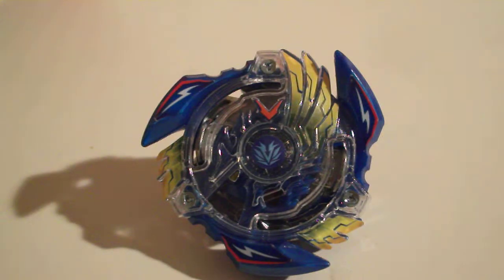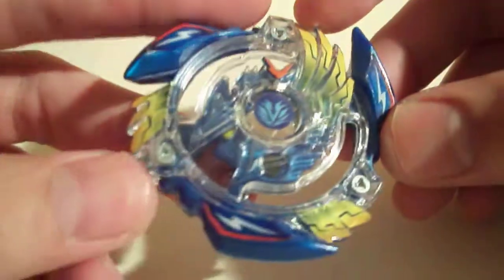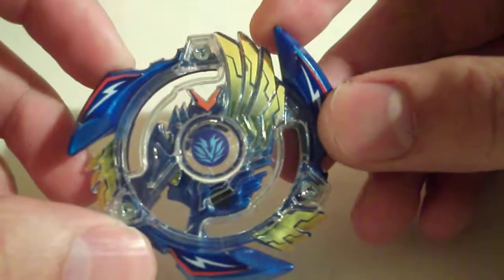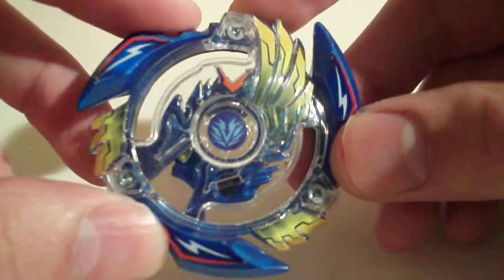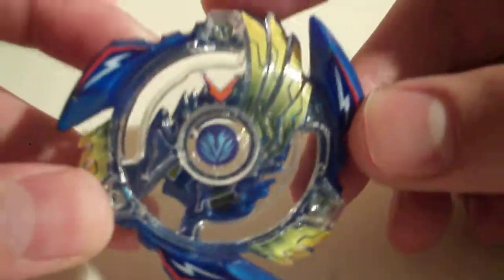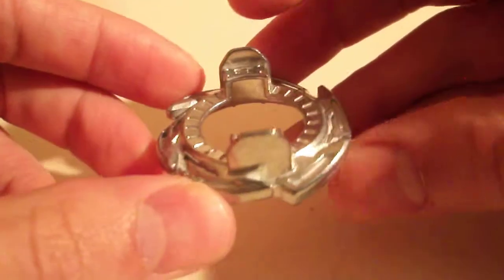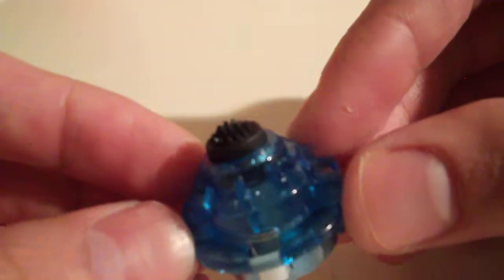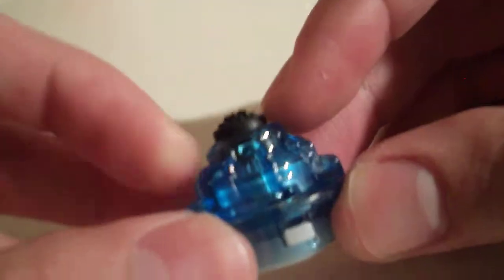Beyblade Burst Review #17: Victory Valkyrie Boost Variable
(Beyblade) (BeybladeBurst) (BeybladeMetalFusion) A short review of the best Burst Beyblade Victory Valkyrie .B.V, which covers all of its parts and their various uses in competitive play.

While watching the video, please keep in mind the upload date. Beyblade Burst was still in production when this video was recorded, so some of this information may become inaccurate as it grows outdated.